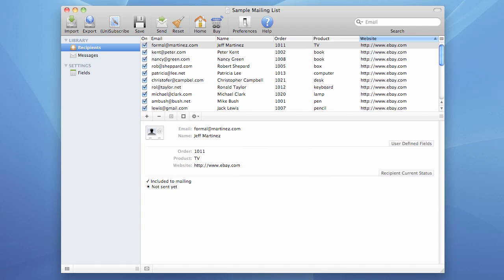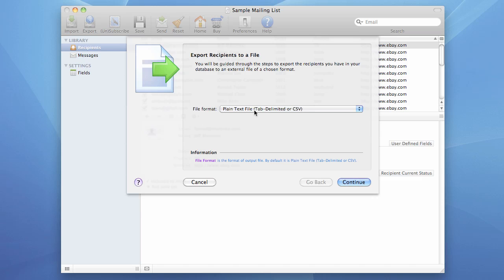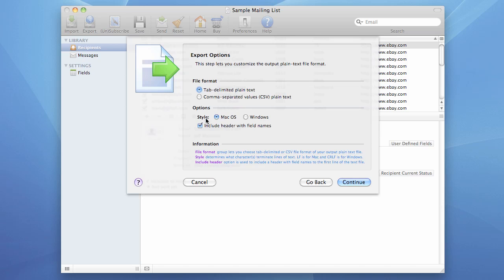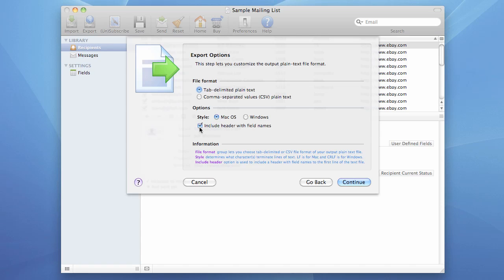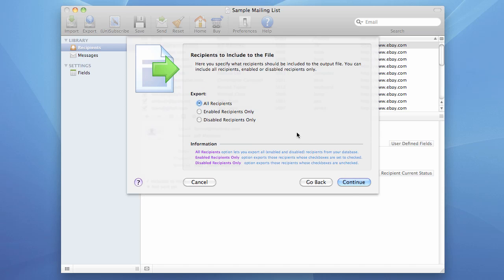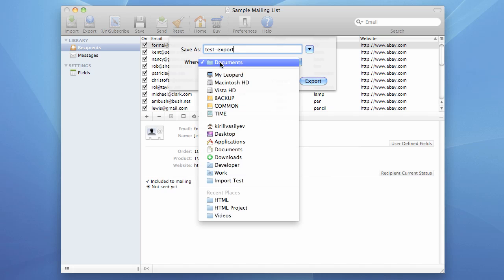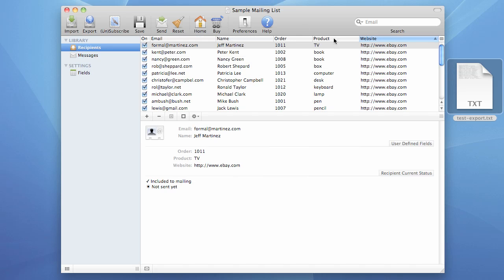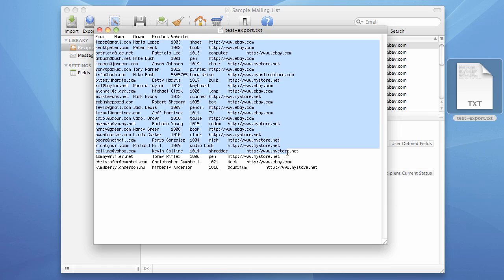iMac Mailer - how to export email recipients to CSV file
- how to export email recipients to a CSV file or to a tab-delimited file in iMac Mailer.